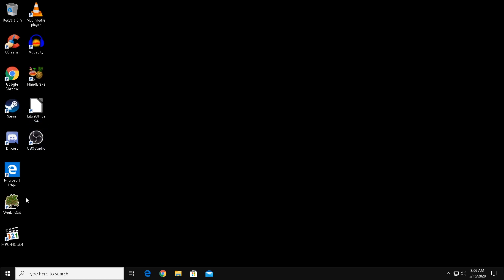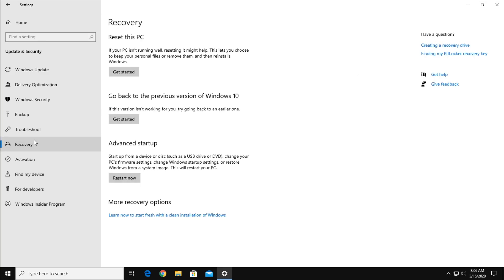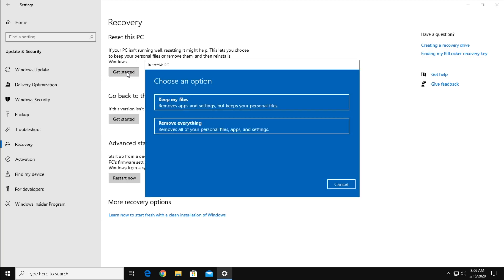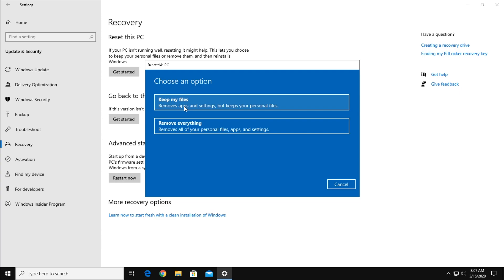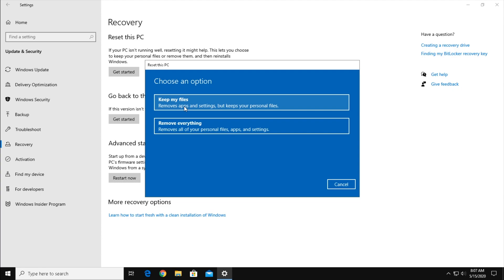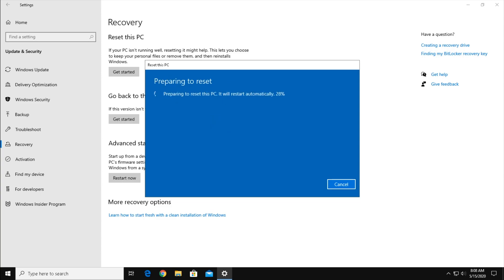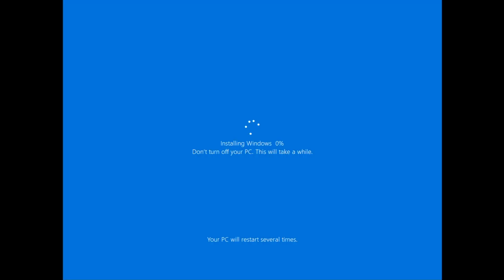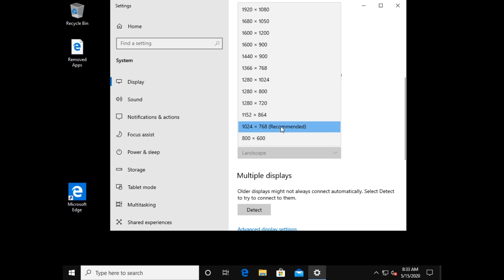How to reset Windows 10 to Factory Settings - Tutorial Guide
In this tutorial i show you how to easily reset windows 10 to its factory default settings. No need to reinstall the operating system. Simply follow our guide and your windows will be as brand new.